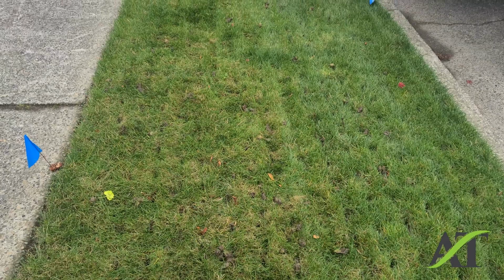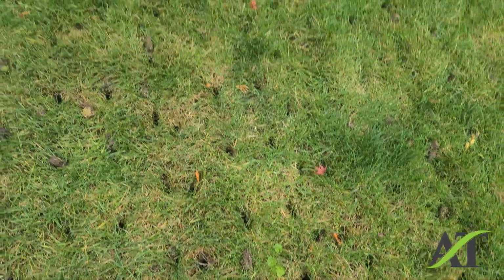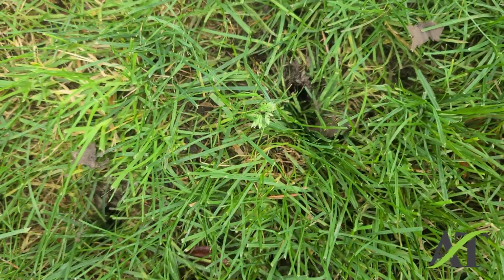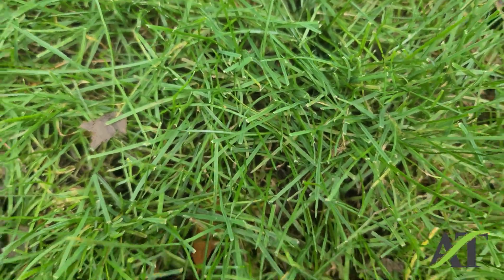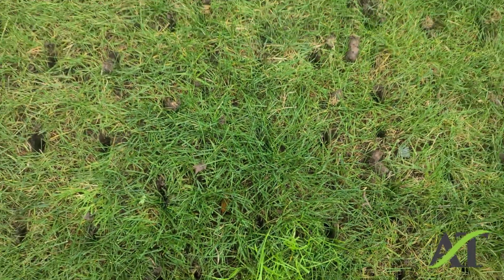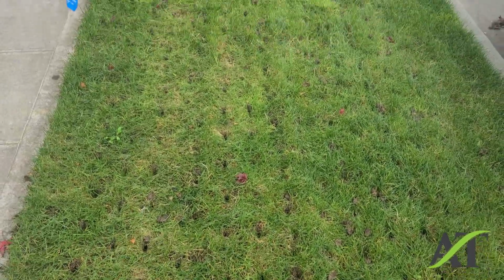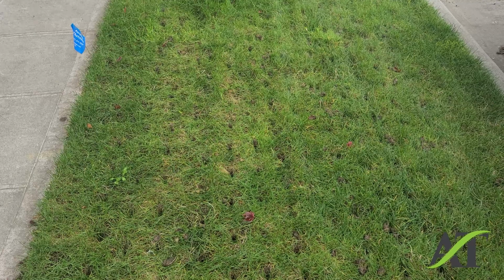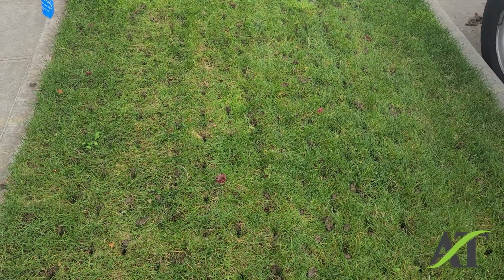Seattle Sod Installation Problems ~ Fall 2023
Seattle Sod Installation Problems
Recommended Products

Social media & website images uploaded and managed by Dulyfixed.com